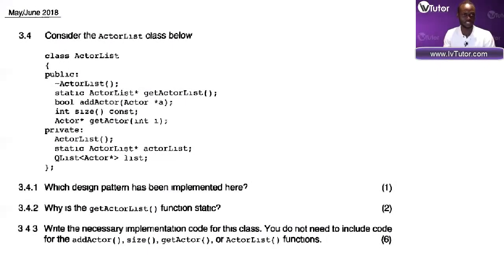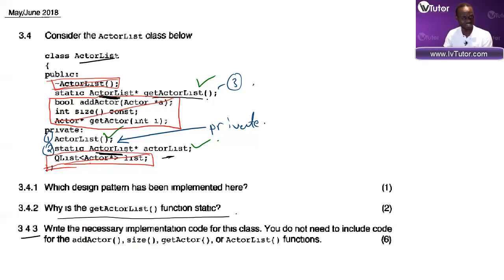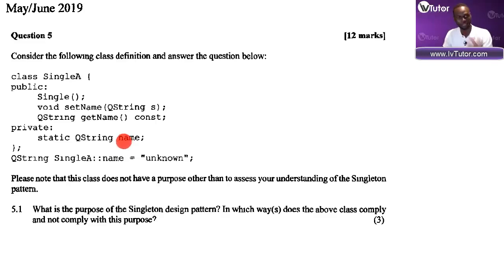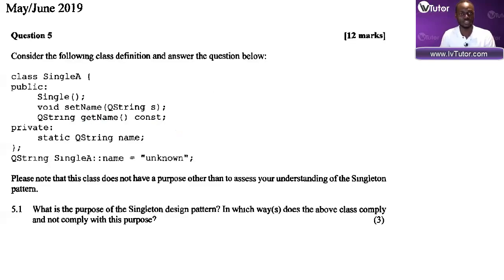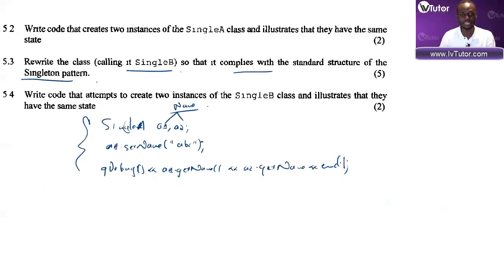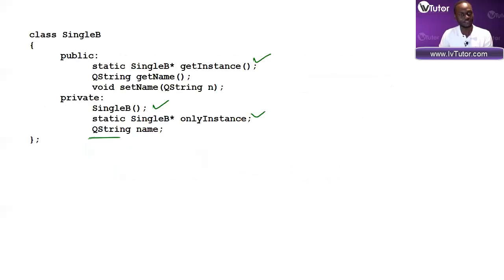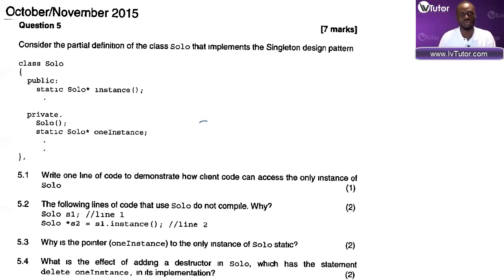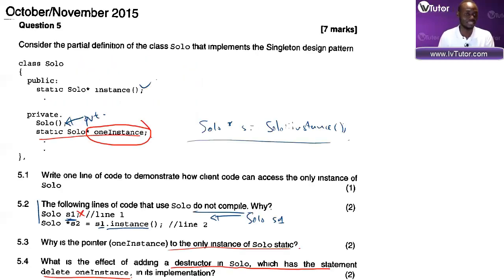UNISA: COS3711 exam prep. SIngleton Design Pattern exam questions